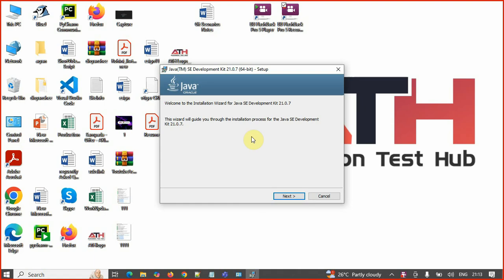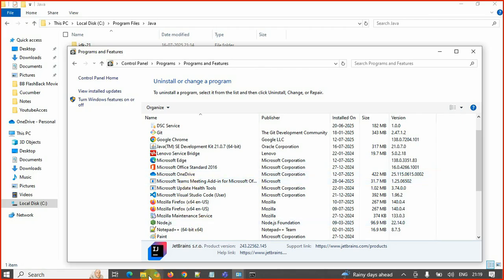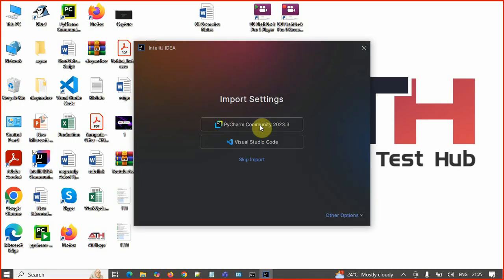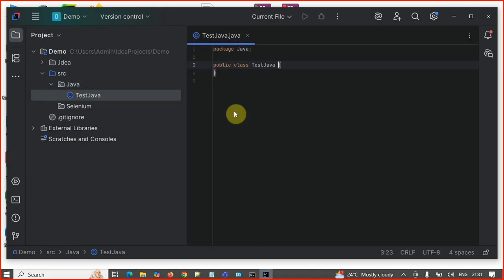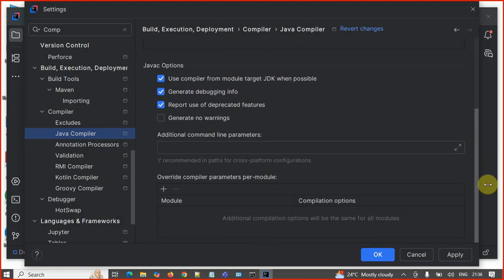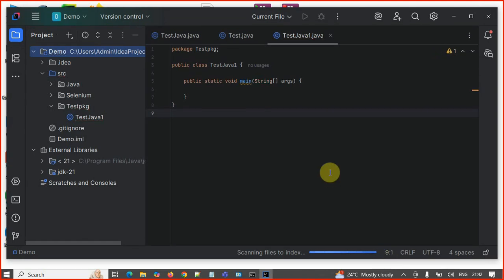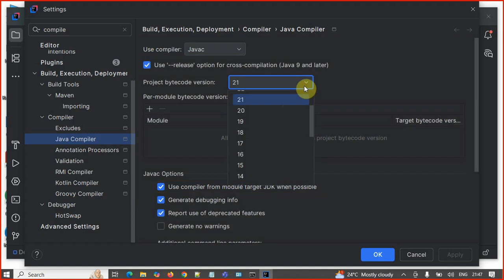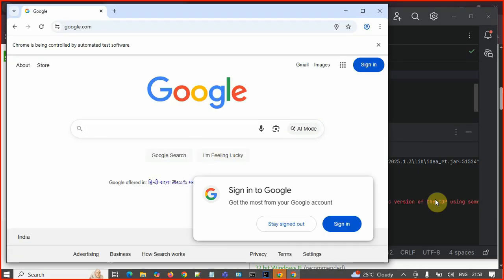Day 2_Download_&_Installation_IntelliJ_JDK_Selenium_AutomationSetup